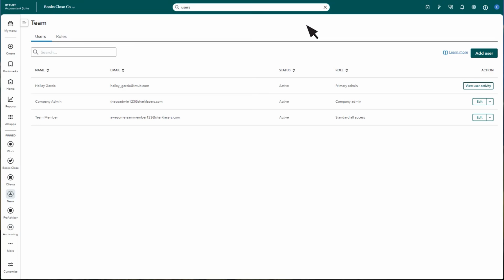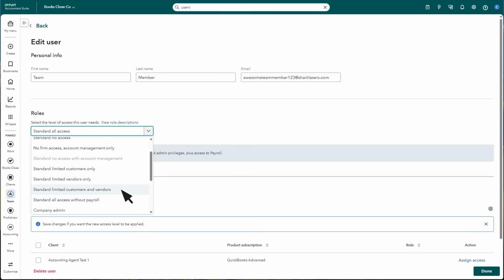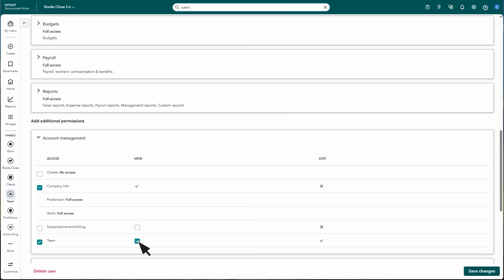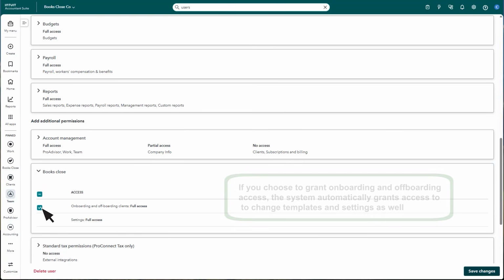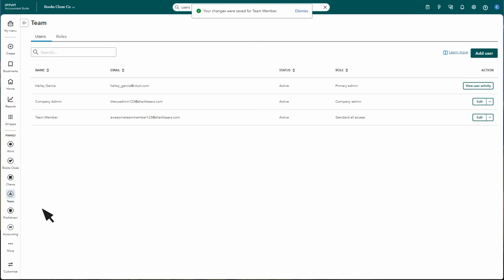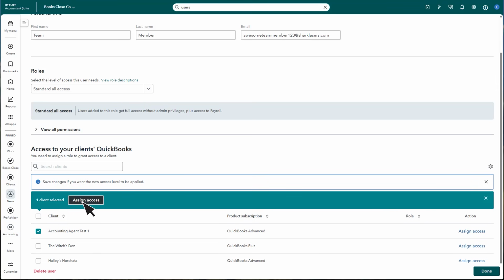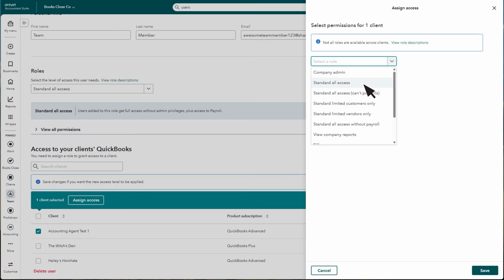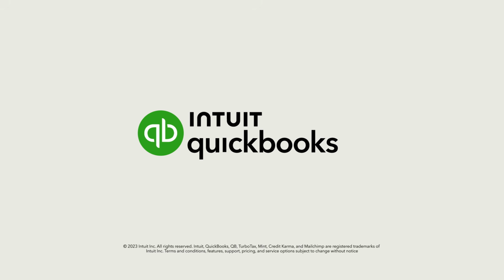How to set role-based access control permissions in Intuit Accountant Suite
In this video, we’ll show you how to give users access to the Books Close feature in Intuit Accountant Suite as well as how to give them access to clients’ QuickBooks.

0:00 Intro
0:10 Assign user roles and permissions
0:39 Give permission to change clients' access to Books Close, and edit settings & templates
1:23 Assign user access to specific clients' files